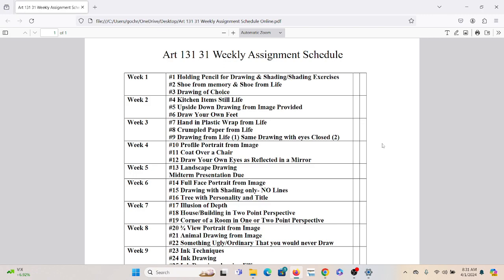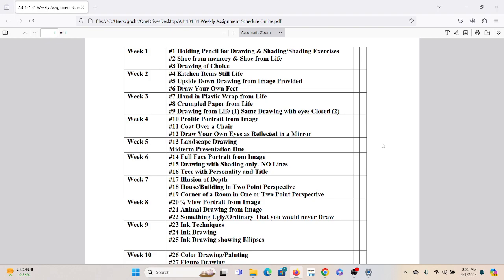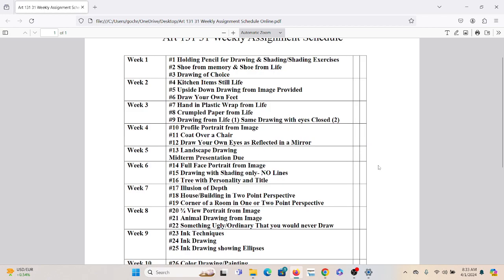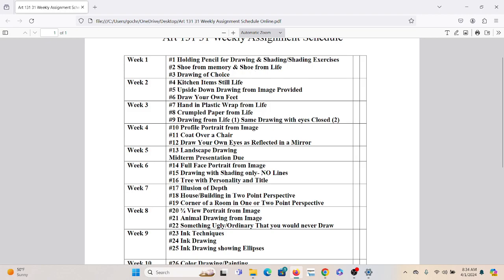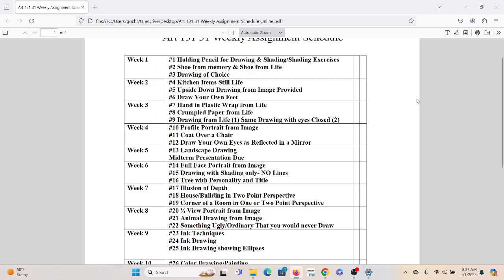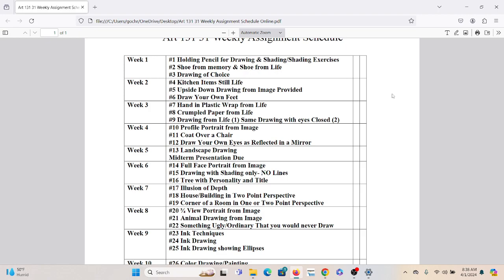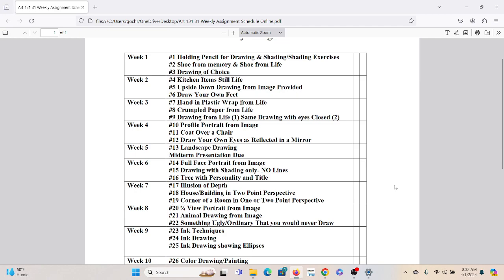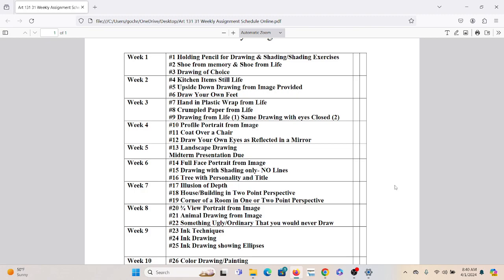Aer 131 31 Assignment #1